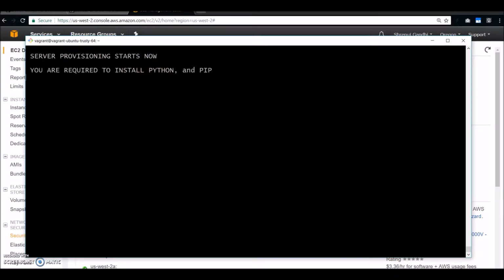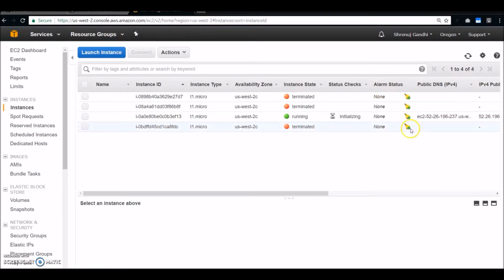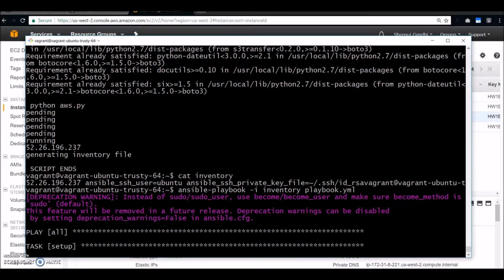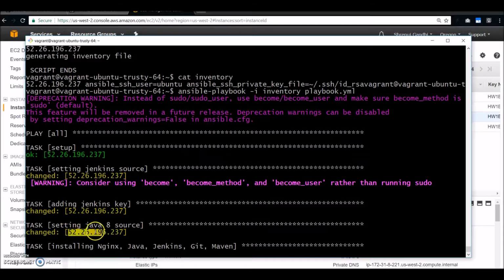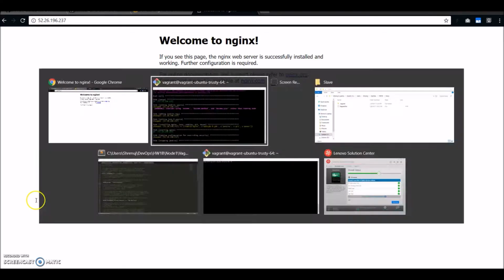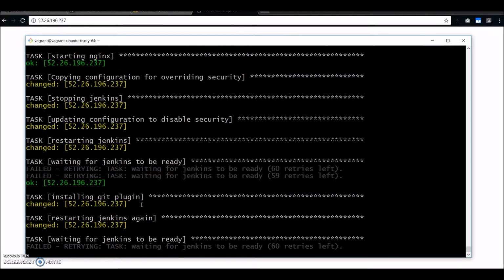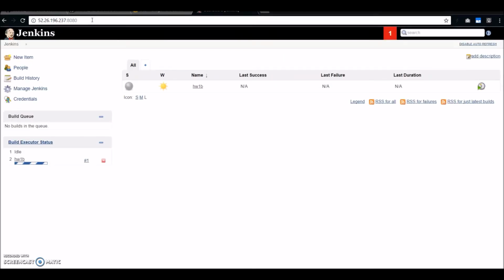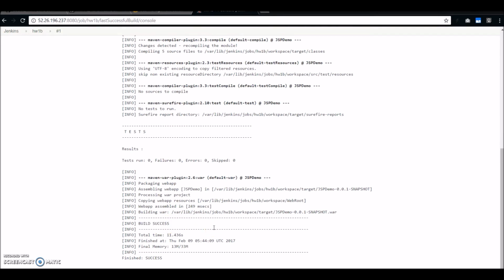Provisioning Servers - Part 2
Installing software on remote server using Ansible Scripts